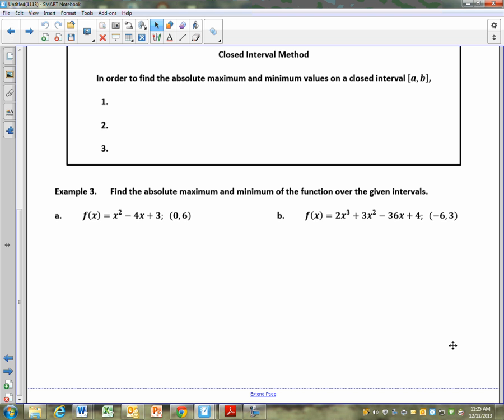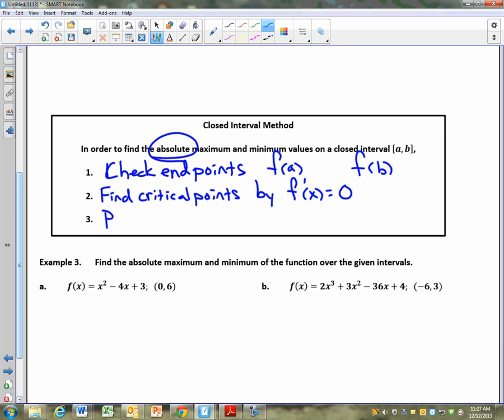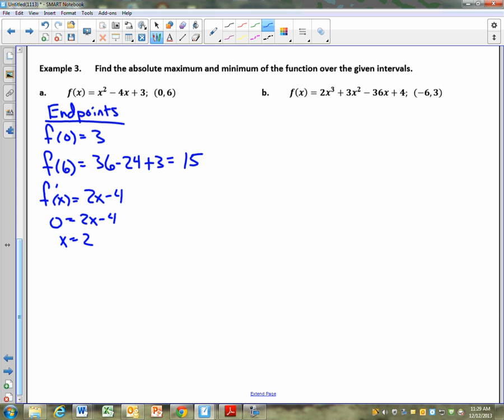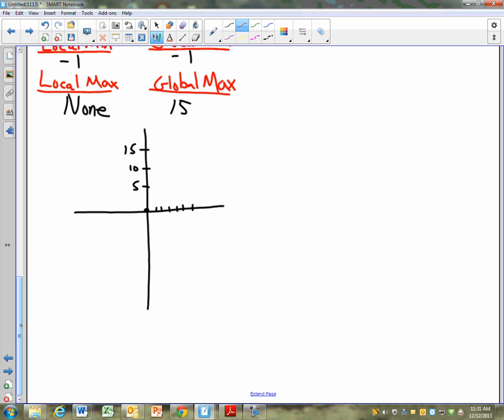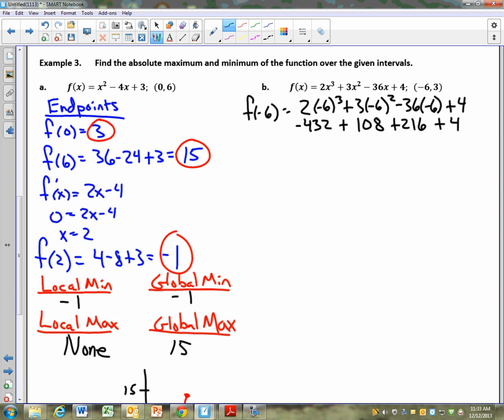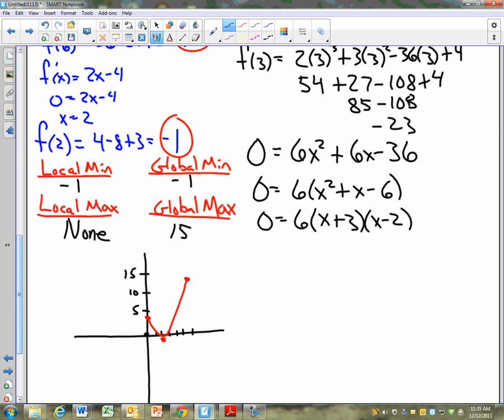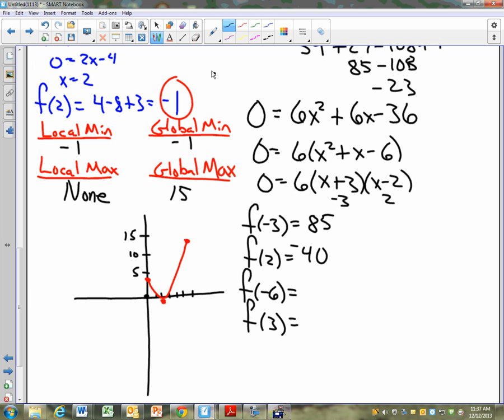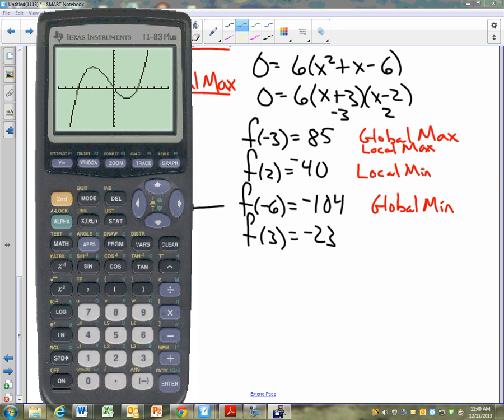Calculus Unit 4.1 Notes Maximum and Minimum Values Video 2